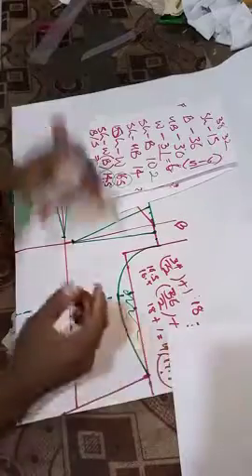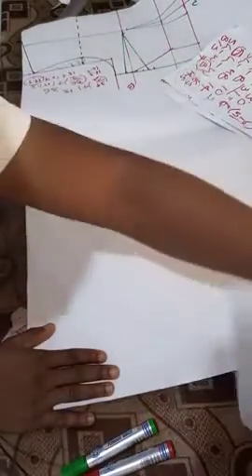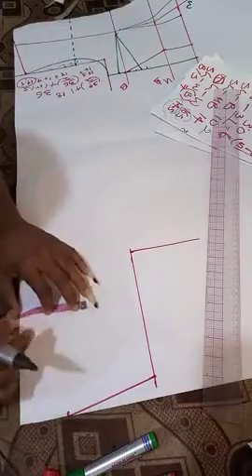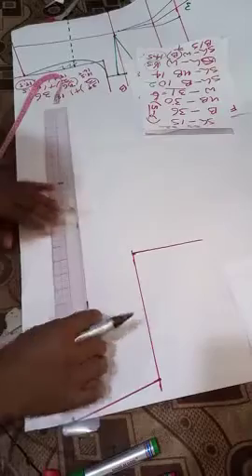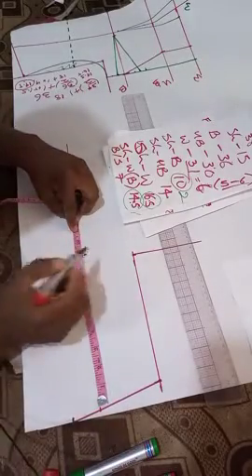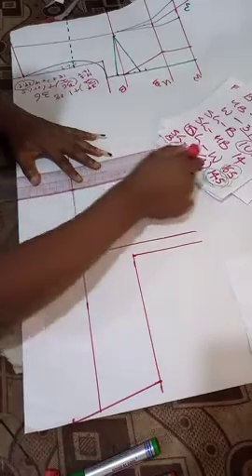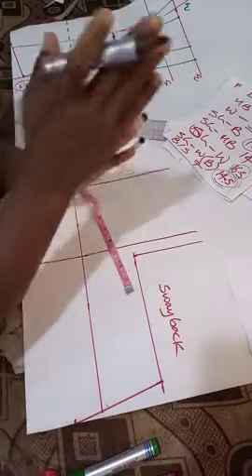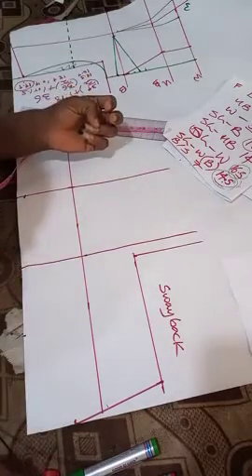Female Back bodice drafting, using pattern method (clip 1)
The following group of videos (from clip 1-3) contains:

1. The Legend's back bust allocation formula.

2. How to draft a simple fitted female back bodice, and

3. The concept of contouring 👌